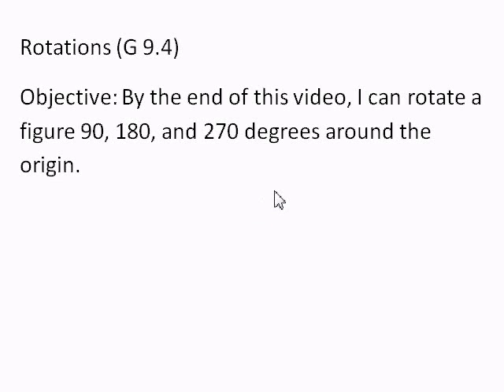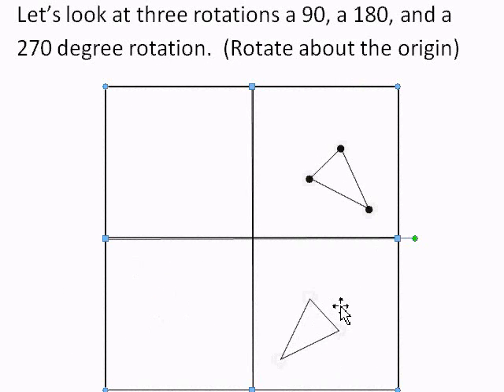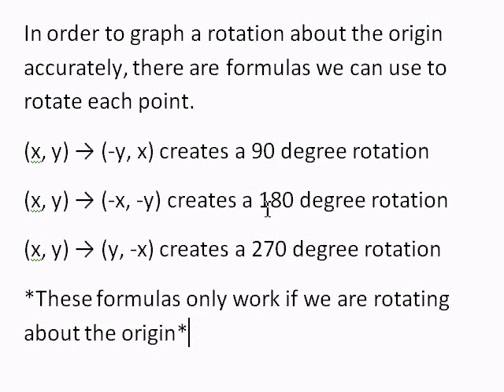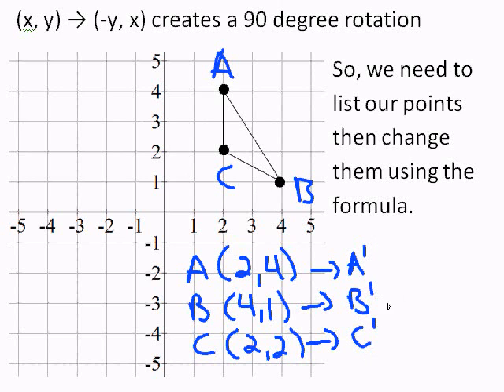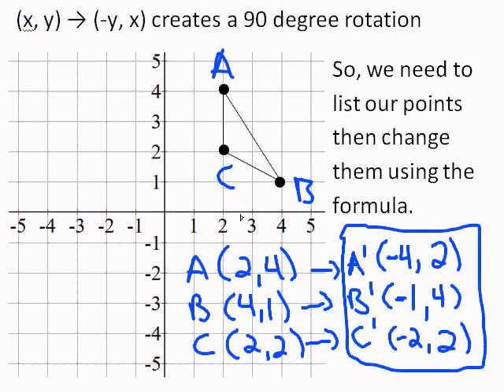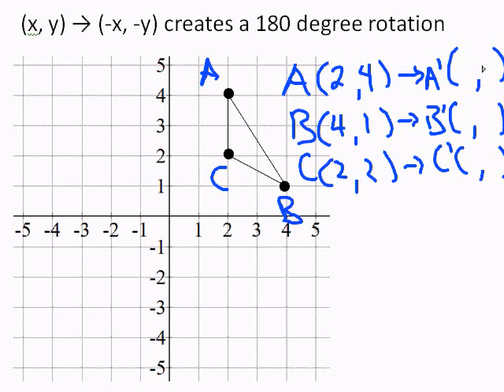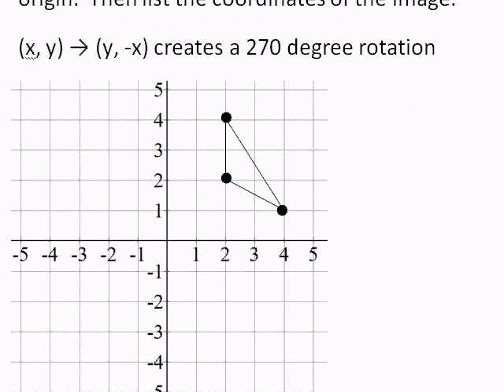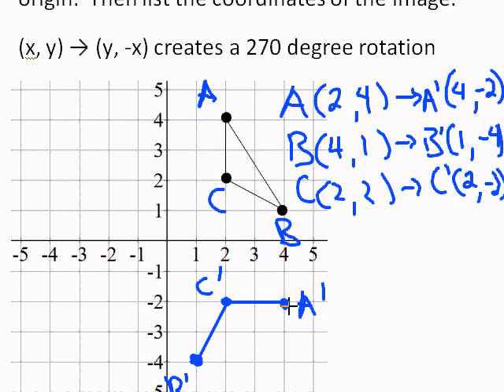Rotations G 9 4